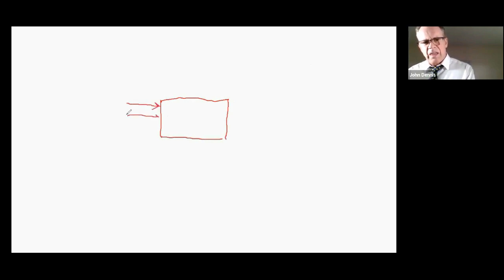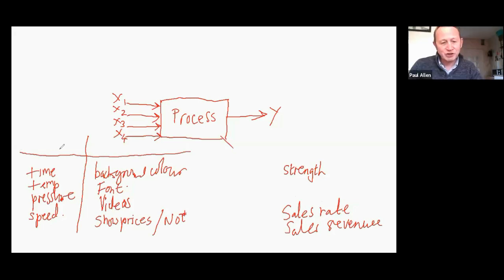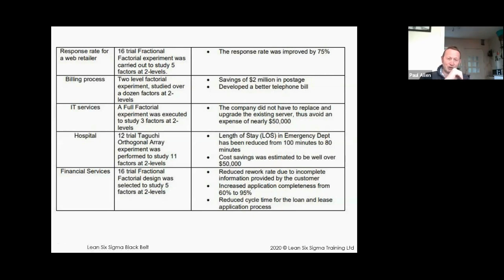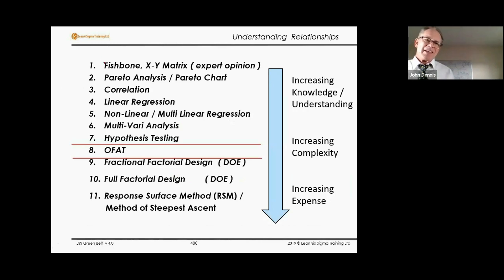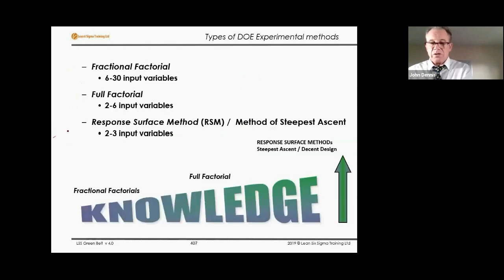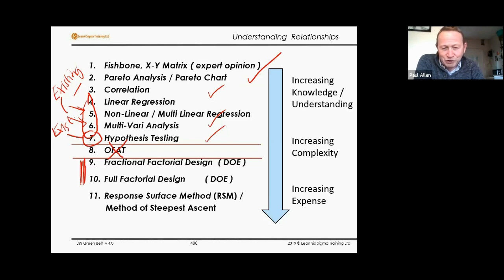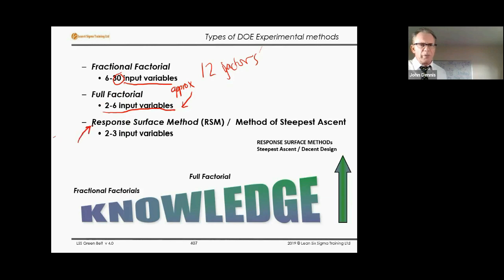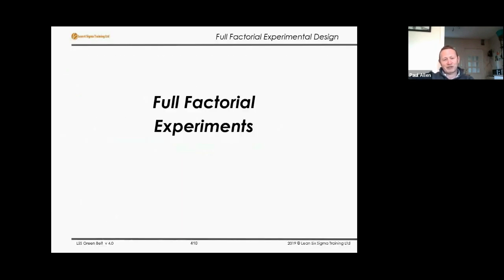Design of Experiments DOE used in Service and Transactional Businesses as well as Manufacturing.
ILSSI Master Black Belts Paul Allen and John Dennis discuss the use of Design of Experiments DOE used in both Service and Transactional Industries as well as in Manufacturing Industries. This recording of a Zoom Webcast provides great insights into using the Lean Six Sigma technique called Design of Experiments DOE.